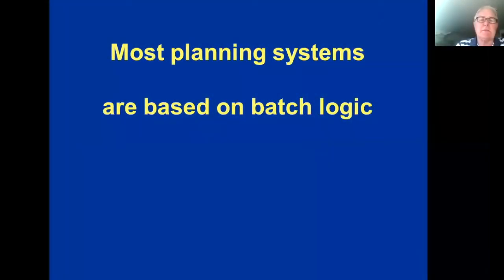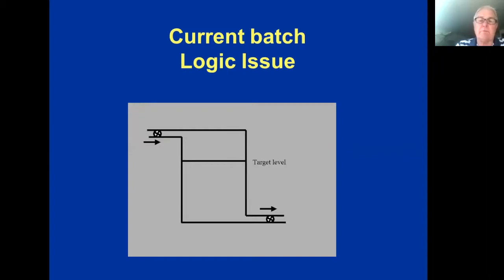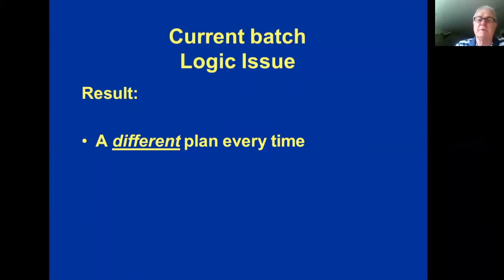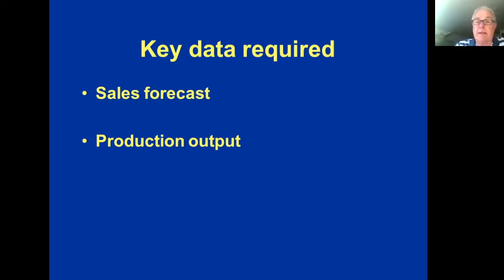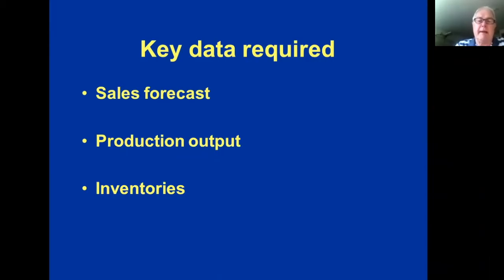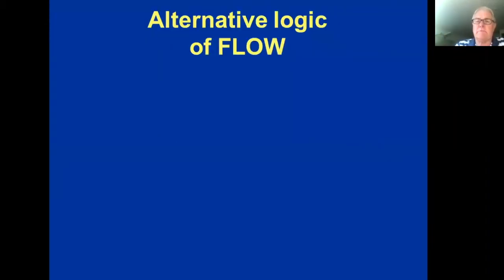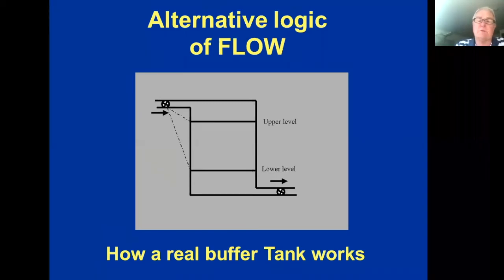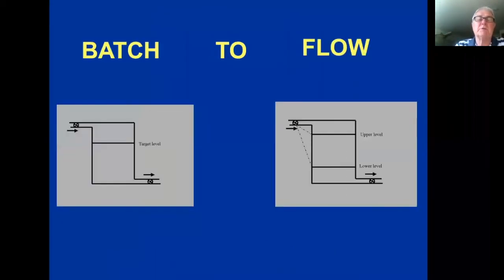Batch Logic to Flow Logic